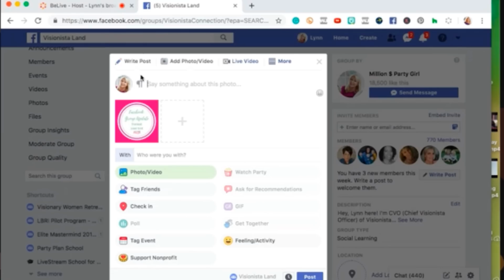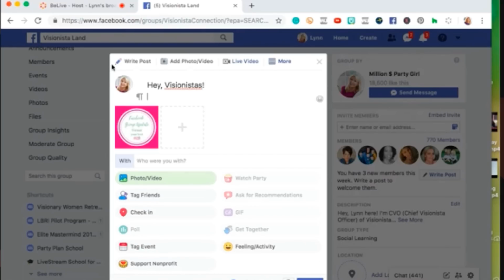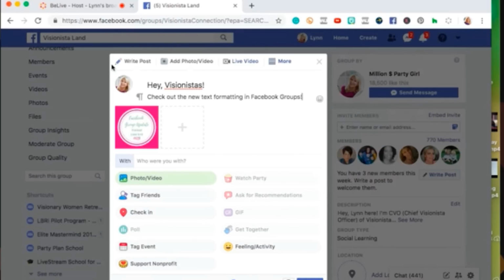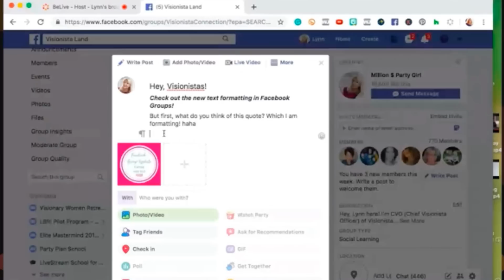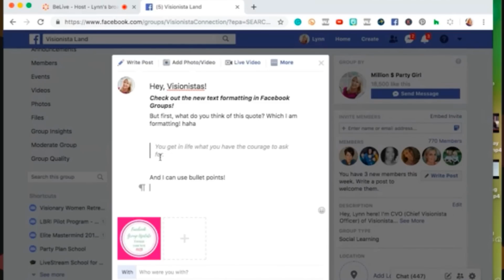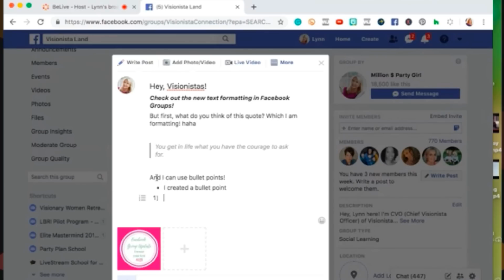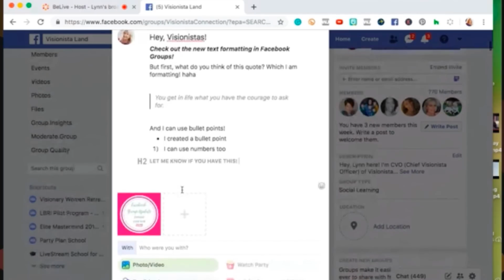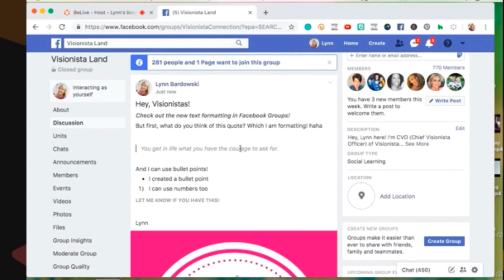How To Format Text In A Facebook Group Post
Exciting new Facebook Group update: June 2019

Earlier this Spring Facebook announced that you would soon be able  to format text when you post in a Facebook Group.

And it's here!

With the new text formatting, you can.
✅Add headings to a post
✅Make quotes stand out by using the quotation mark symbol
✅Add bullet points to text
✅Highlight text to make it bold and or italic

Watch this tutorial to learn how to format text in a Facebook Group, available on desktop and viewable on mobile.

xoxo
Lynn